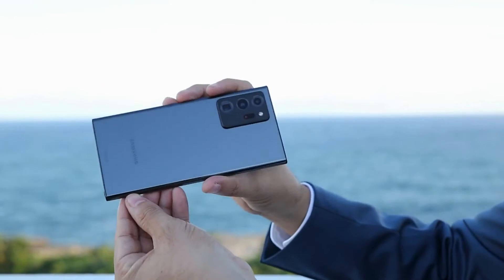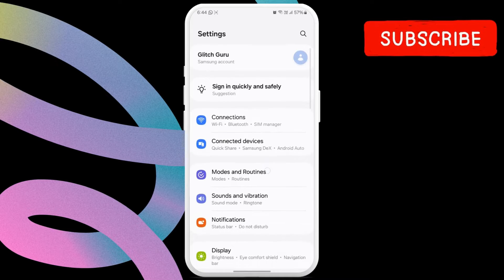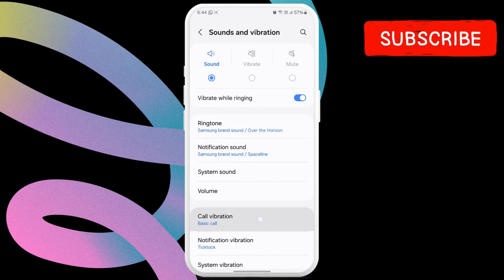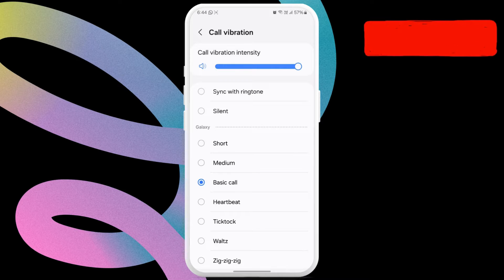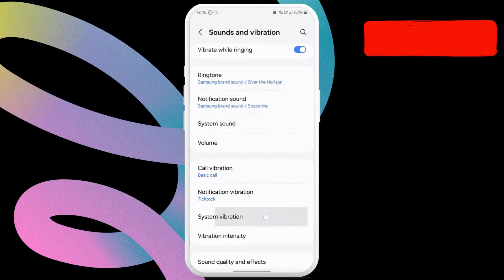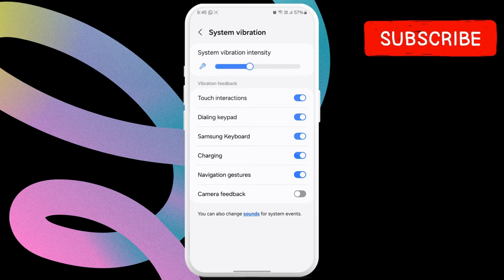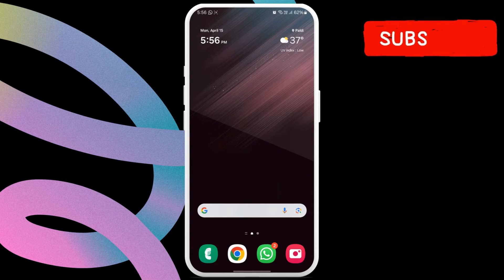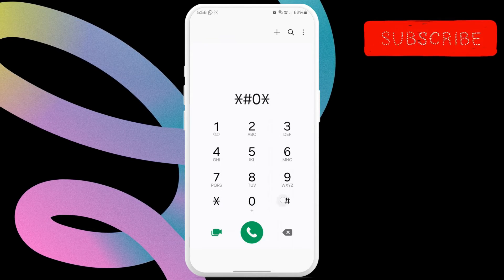[FIXED] Vibration Not Working on Samsung Phone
If your Samsung Galaxy phone is not working vibrate for calls, messages, notifications, and touches, here's how to fix the problem.

vibration not working on samsung phone
samsung phone vibrate mode not working
my samsung phone vibration is not working
samsung phone not vibrating on silent
vibration on samsung not working
samsung duos vibration not working
samsung phone vibration not working
samsung phone vibration problem
why is my samsung phone not vibrating
my samsung vibration is not working
samsung galaxy vibration not working
how to fix samsung vibration not working